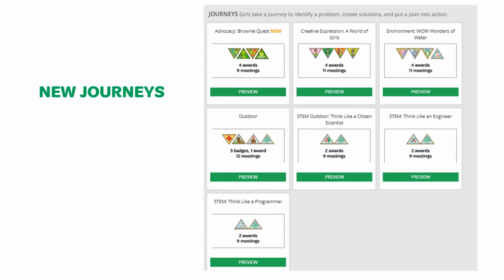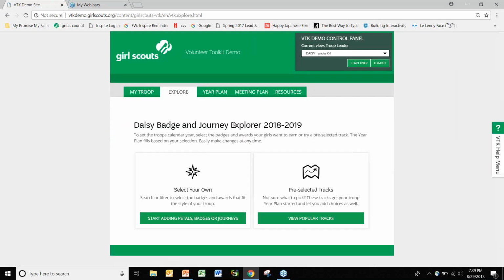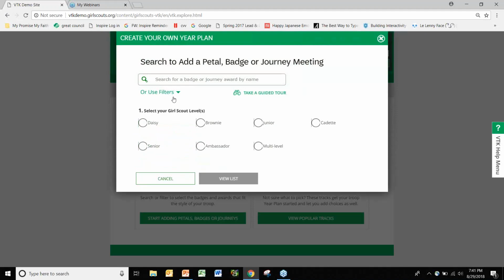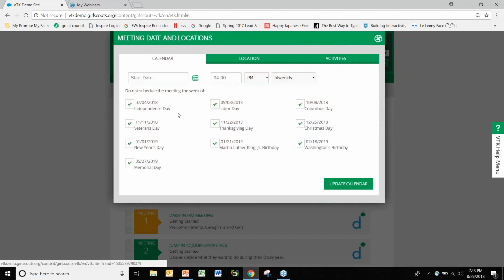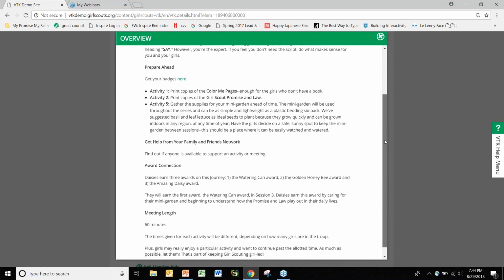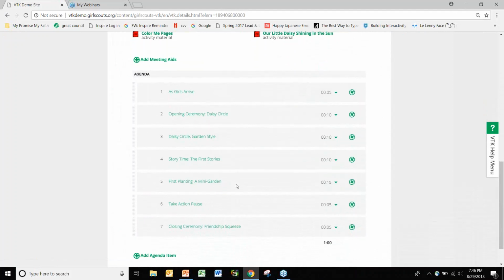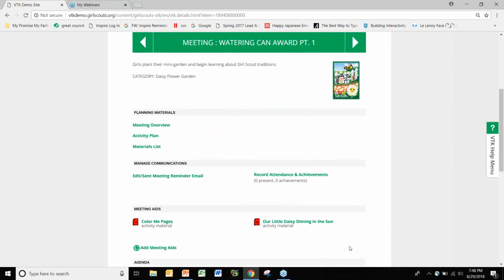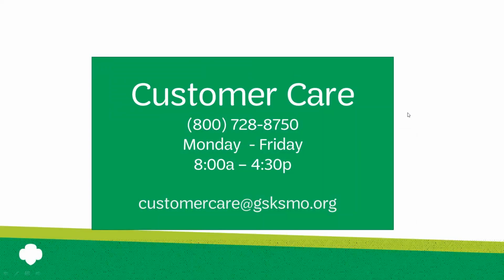Volunteer Toolkit (VTK) 101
Watch this quick overview of the VTK! We'll cover the basics to help troop leaders get started using this powerful tool.